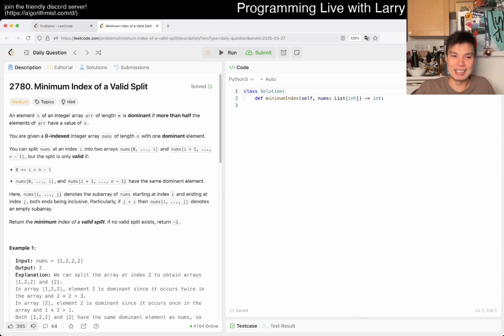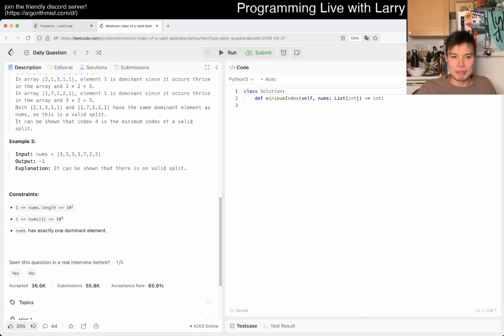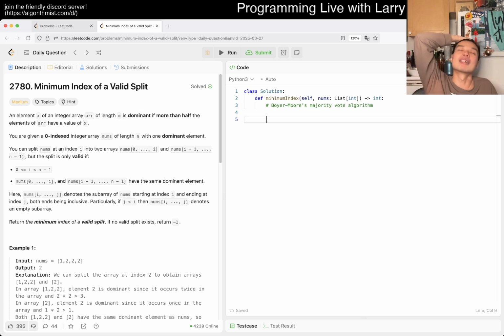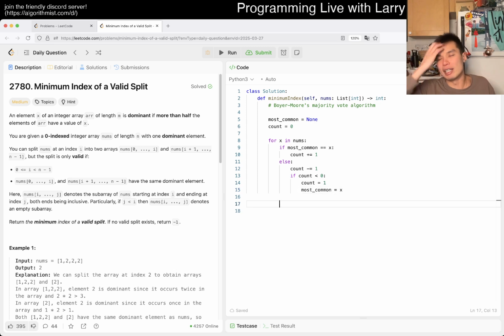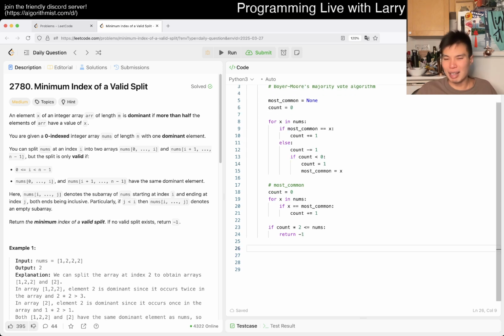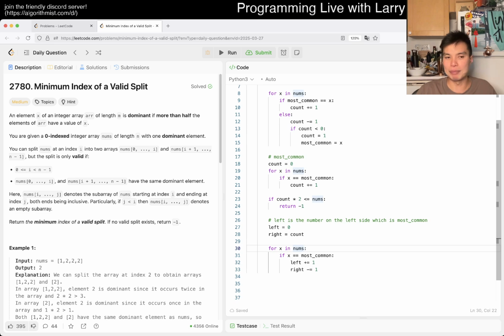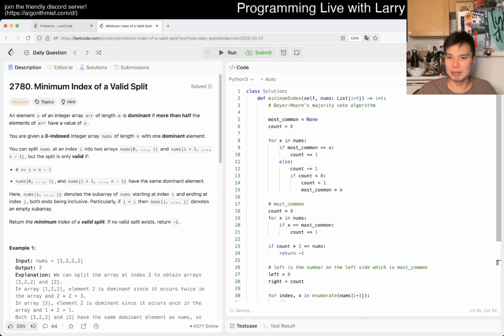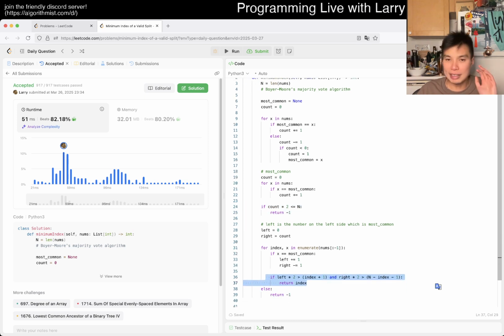Daily Leetcode #1822: Mar 27, 2025 - 2780. Minimum Index of a Valid Split